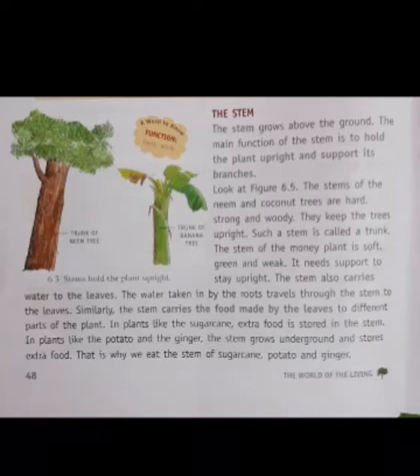Class-3 Science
This is online class video for class-3
Subject - Science